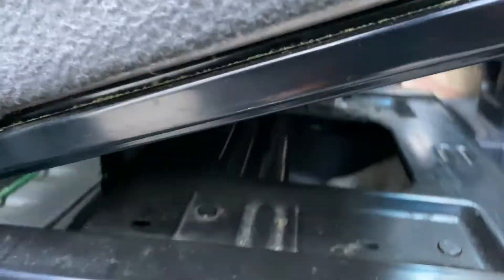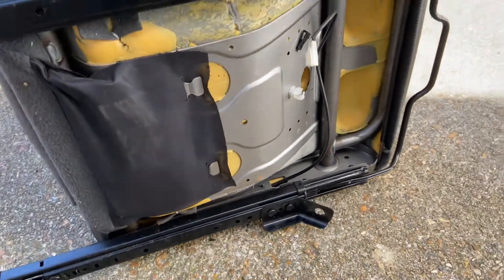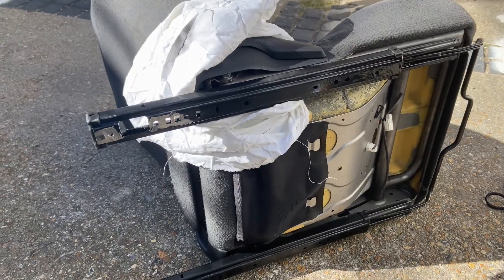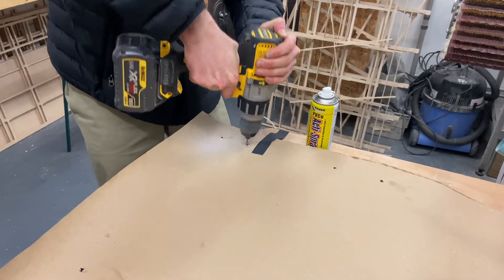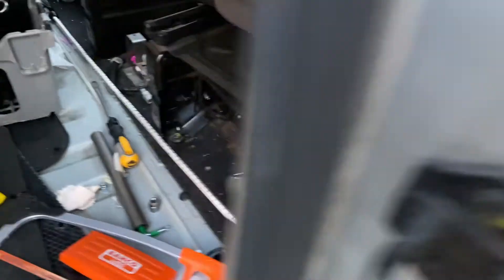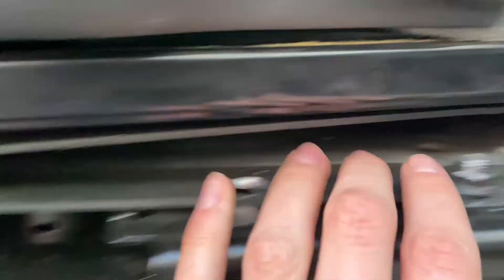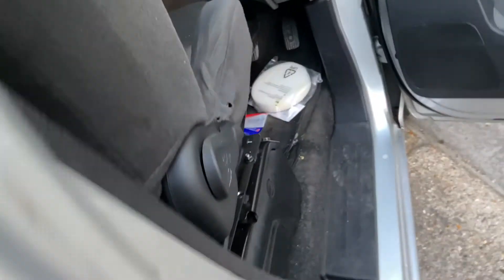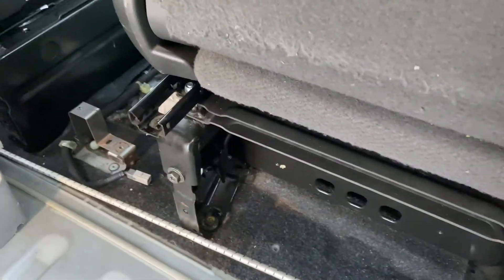Nissan NV200 Van Conversion | Swivel Seats pt.2 | Driver's seat | Van life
In this video we install a swivel plate onto the driver's seat, so both seats can turn around.
To do this we had to undo some of the work we did on the passenger swivel. Here's a rough bullet list of what we did to get the swivels to work:

1. Had the handbrake moved forward and down by a friendly neighbourhood mechanic so the swivel could clear it. Took the casing off the handbrake.
2. Took seat brackets off the passenger seat and put them on driver's seat plate to raise it up (The driver's side did not have the same seat brackets)
3. Removed the small seat brackets that were attached to the driver's seat runners
4. Attached the swivel plate to the seat base
5. Attached the driver's seat to the swivel plate via the runners
6. Attached the passenger seat with swivel plate straight onto the passenger seat base (this was much easier to do without the brackets)

This was a complicated job and we messed up a few times along the way. But we muddled through and by the end we had two functioning swivel seats, which we're going to use to form part of our bed.

Check out our first video if you're looking to turn your passenger's seat into a captain's chair